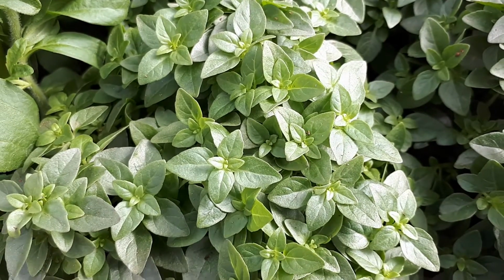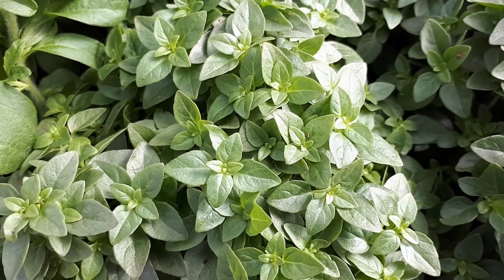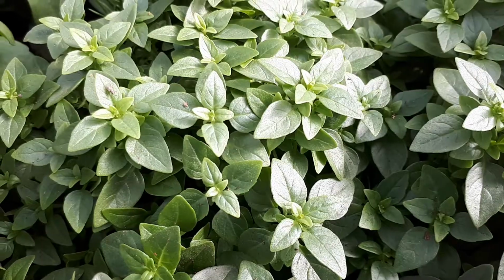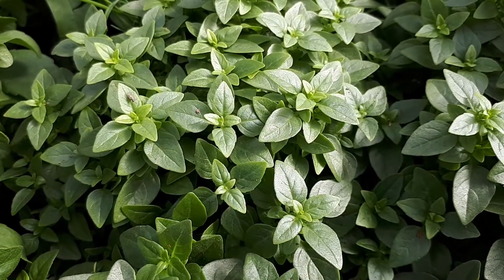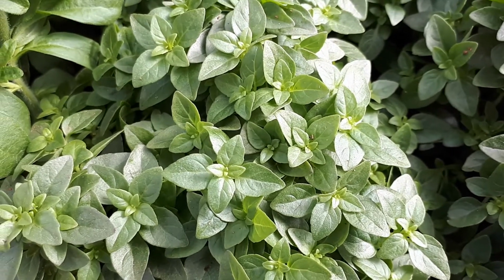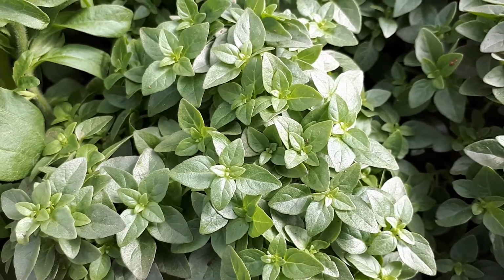Greek basil - grow, care & eat (Yevani basil)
Greek basil for sale
How to grow Greek basil
Alternative names: Yevani basil
Information about how to growing requirements and tips for grow and care, best way to start to grow plant, propagation method seeds or other option and if it is necessary that the plant will be grafted or start from clone, checking difficulties or problems when growing, pests or diseases.
Season of planting, pruning and how to prune, height of the plant, sun exposure: sun or shade and if it’s fast growing plant or slow growing plant. Water requirement: how much irrigation need to give to the plant and If it possible to grow it in planter, flowerpot, containers or to grow and care at outdoor, what is hardiness zone and if the plant can grow indoor as houseplant?
Morphological charters: leaves, flower and shape of the plant

Greek basil for sale - All what need to know before buy the plant.
All those answer and much more can be found in this video.